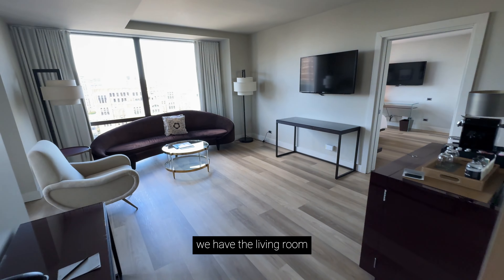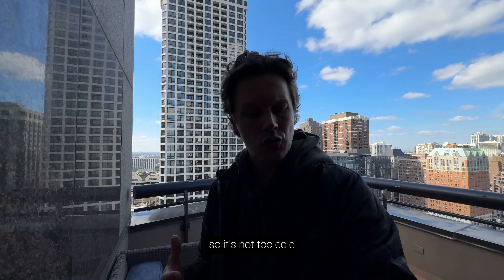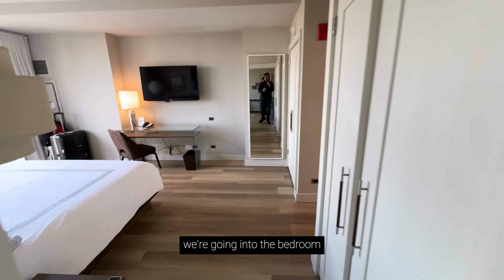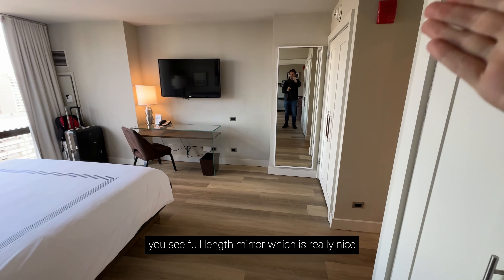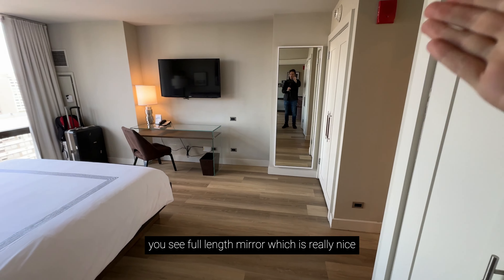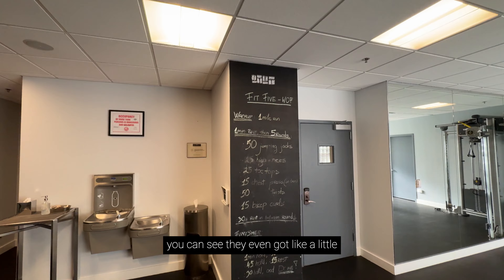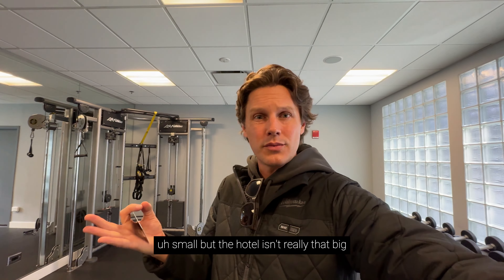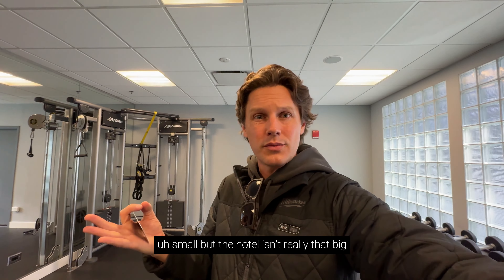The Thompson Chicago just became my go-to hotel in Chicago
We used a category 1-4 World of Hyatt Free Night certificate earned after 30 nights to stay in this incredible suite at the Thompson Chicago. Throughout the year, rates range between about $100 a night over $500 for a base room, and this suite ranges for roughly $1k to $2k. On cheap nights...pay cash, but to stay in a hotel this nice in Chicago for 12k to 18k Hyatt points is a steal.

This would be an awesome suite to have during Chicago summers with the outdoor terrace and incredible northern views - if you're in town for a long weekend, it could be very worthwhile to consider using a Globalist Suite Upgrade earned after 50 or 60 nights.

Additionally, if you're staying when rates are super low, you can use just 6000 points to upgrade on the cash rate - note that would need to be booked via Hyatt.

I've stayed at the Hyatt Centric Mag Mile ( quite nice as well ) along with the Intercontinental Chicago, Hyatt McCormick Place, JW Marriott, The Drake, Ritz Water Tower, Marriott Mag Mile, and, for the points, this is a no brainer.